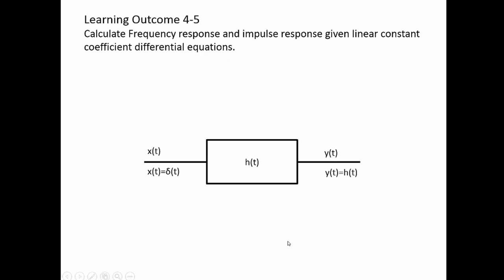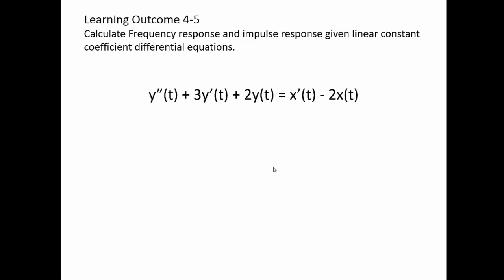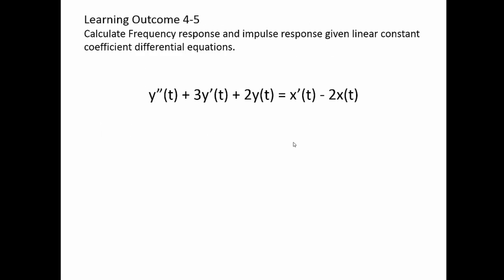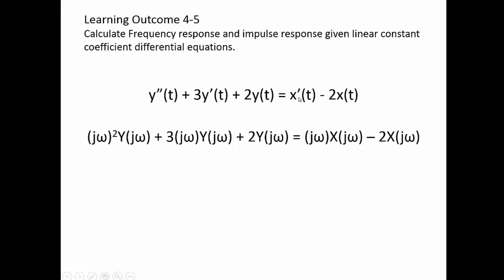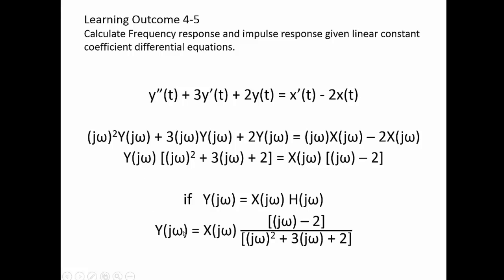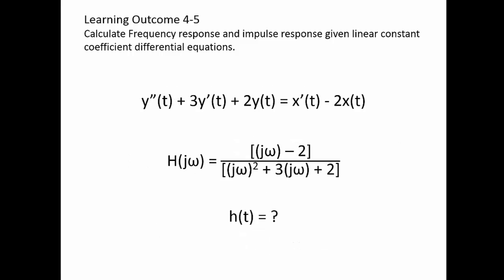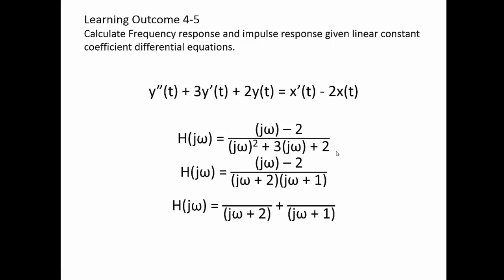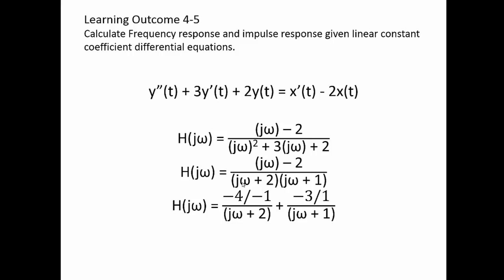LO 4-5 calculating H(jw) and h(t) from a diffeq